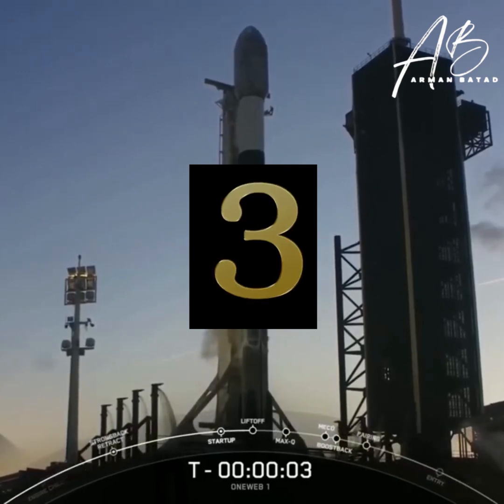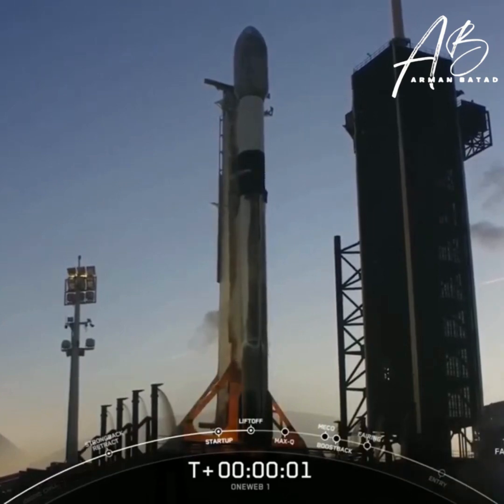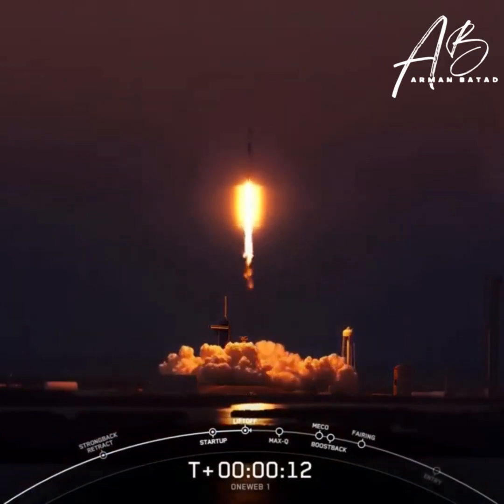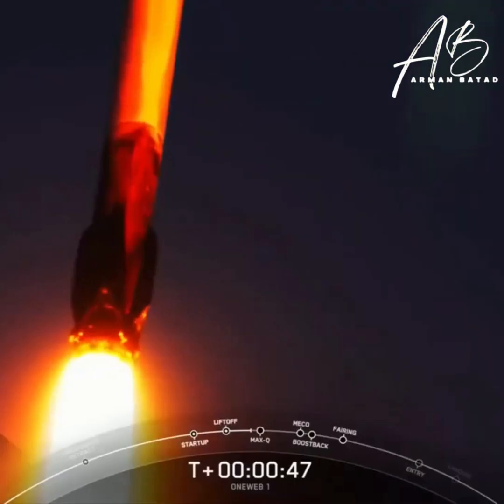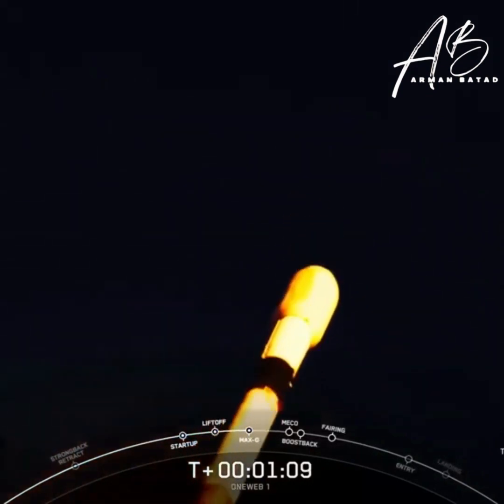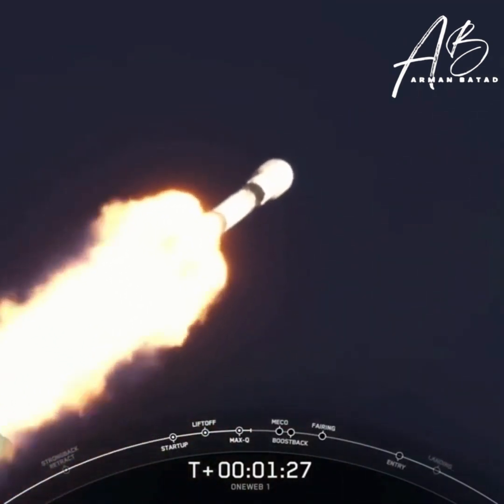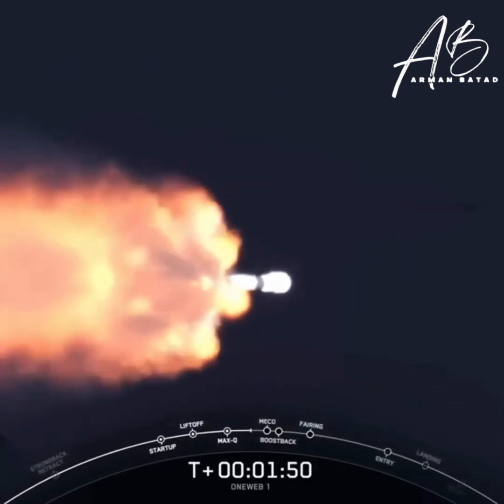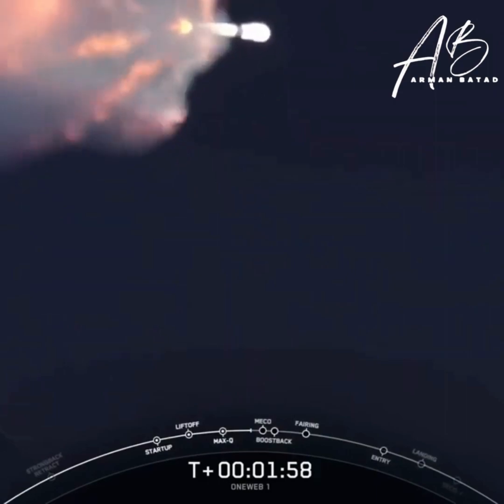SpaceX Falcon 9 Launch OneWeb 15 for launch of Japanese moon lander after delays